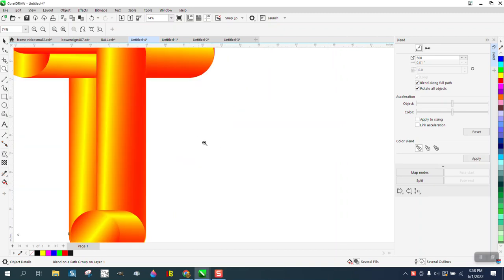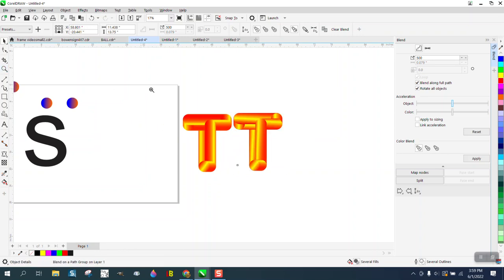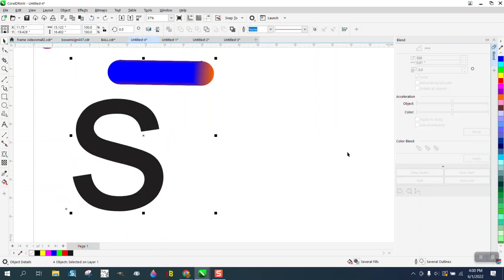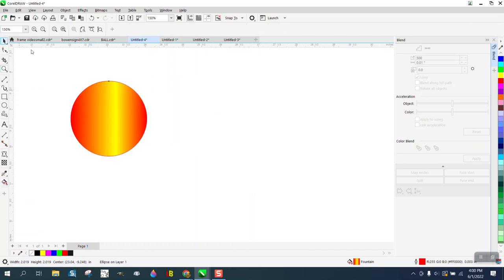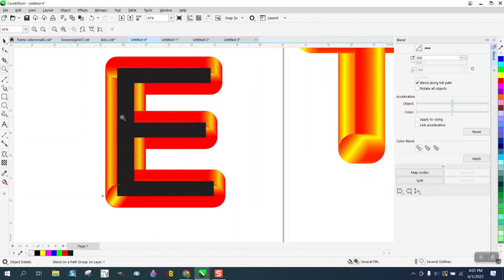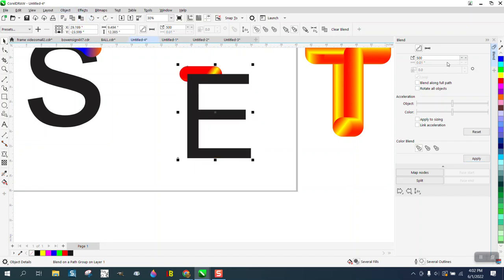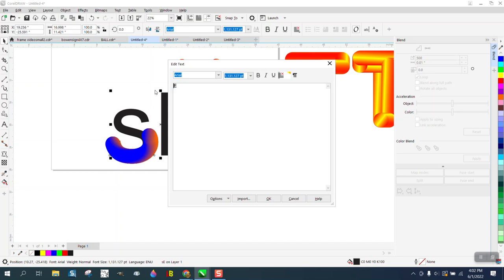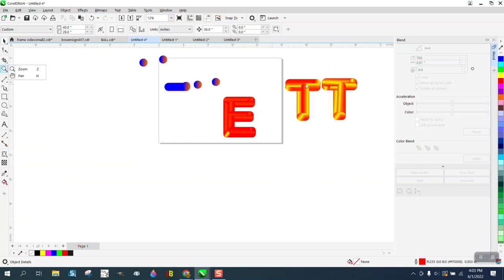Corel Draw Tips & Tricks Blend just playing